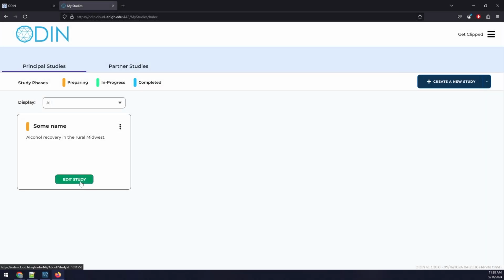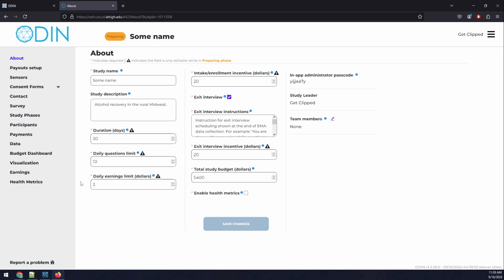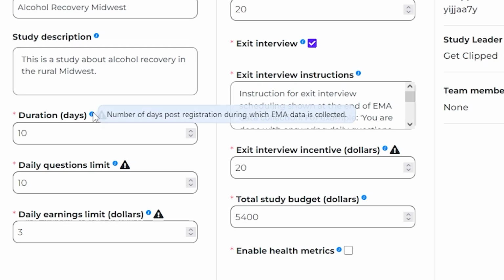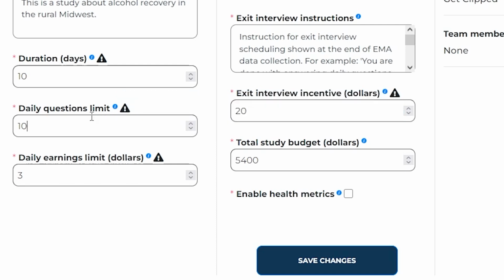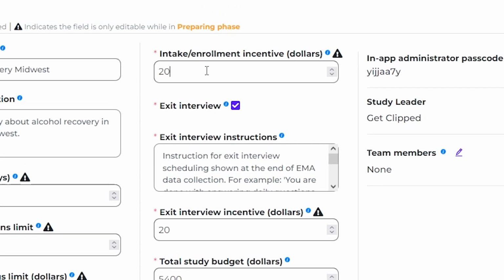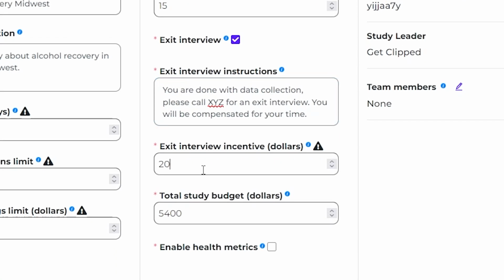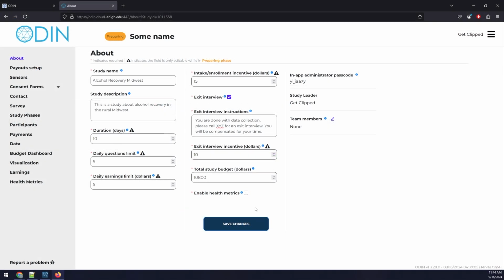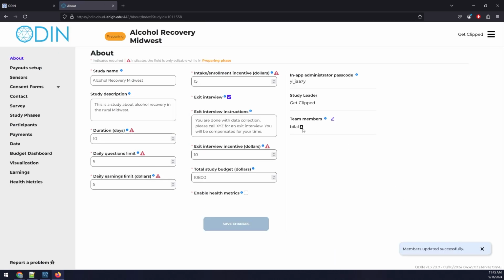ODIN | About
Find out more about the ODIN platform at: odinsystem.tech